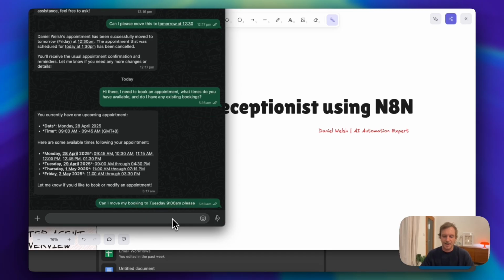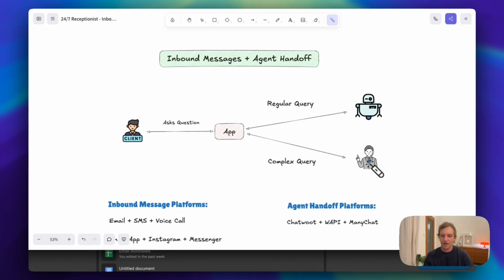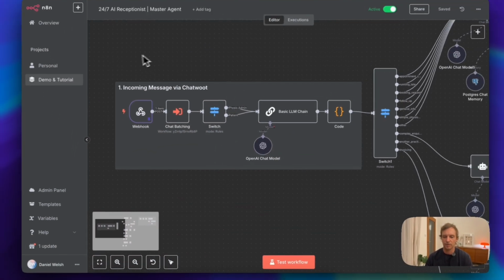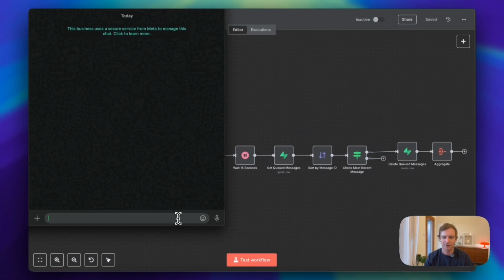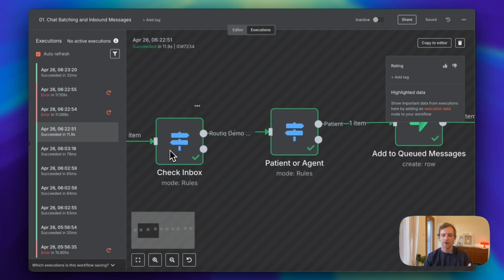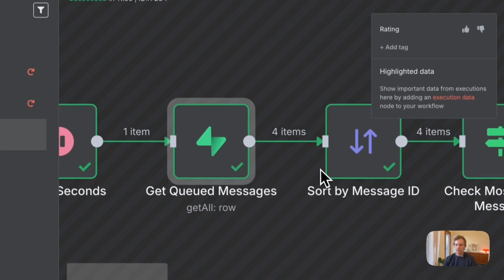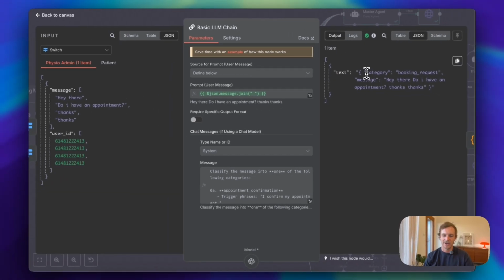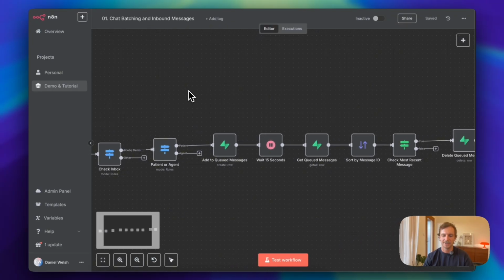N8N Master Class: Building a 24/7 AI Receptionist - Burst Messaging & Agent Handoff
🔥 WATCH HOW I build the most crucial components of an AI receptionist system - burst messaging and agent handoff!

In this video, I demonstrate how to create a natural conversation flow for your AI receptionist by implementing burst messaging handling and seamless agent handoff using N8N. See exactly how to prevent those awkward multiple responses when customers send several messages in quick succession.

What you'll learn:
✅ Setting up message batching to group multiple consecutive messages
✅ Creating a proper agent handoff system to avoid recursive loops
✅ Integrating with ChatWoot and WhatsApp Business API
✅ Using Superbase for efficient message queueing
✅ Building a multi-agent triage system that routes inquiries appropriately

## How It Works:
I've developed this system using a multi-agent workflow with specialized AI components that handle different aspects of customer interactions. My approach prevents hallucinations and ensures reliable, professional responses every time.

Perfect for:
- Medical clinics and practitioners
- Physiotherapy practices
- Podiatry offices
- Any business with appointment scheduling
- Service professionals looking to free up time

This is part of my complete N8N AI Receptionist series that's saving my clients thousands of dollars and countless admin hours. Never miss a booking again!